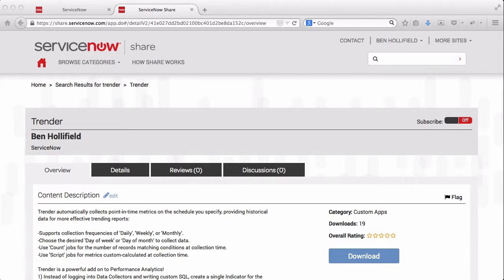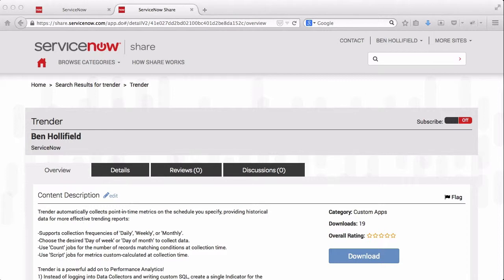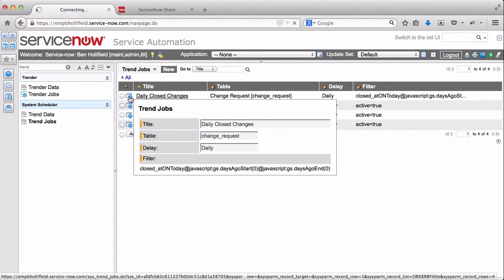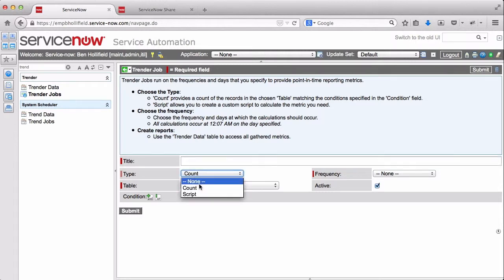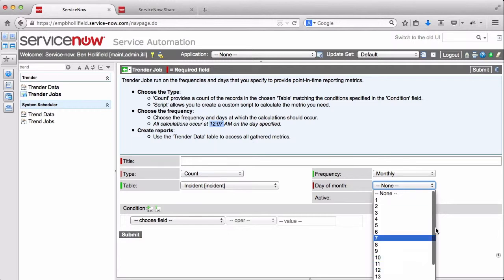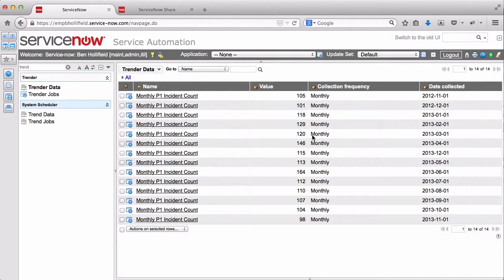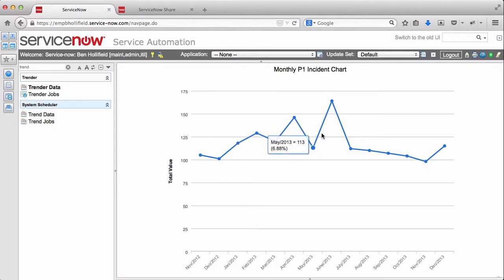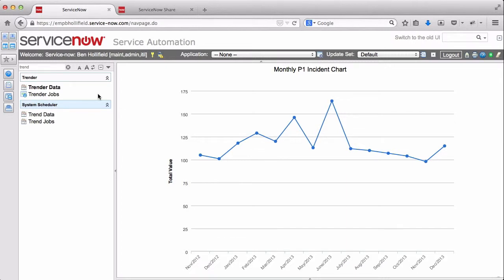Trender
Video demo of Trender, the historical trending/reporting application for ServiceNow